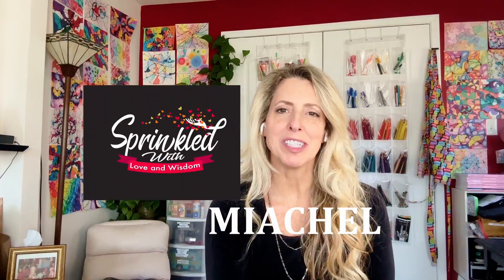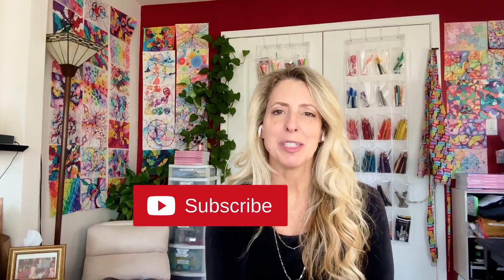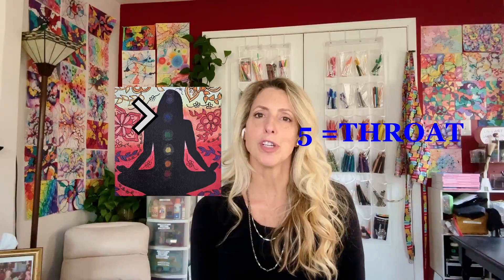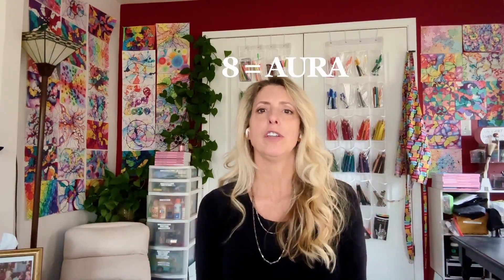How to Correct Your Vision to 20/20! Improve Your Eyesight Naturally at Home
I share how I corrected my eyesight without glasses or surgery. I learned how to balance my energy centers from Dr. Joe Dispenza at an advanced meditation retreat in 2021. My eyesight corrected as a result. When my eyesight blurs, which it does often, I use my adapted method. It is a shorter, faster. I describe it in detail in this video.

I highly recommend you look into Dr. Joe Dispenza's work. He is the real deal.

I have a book too!